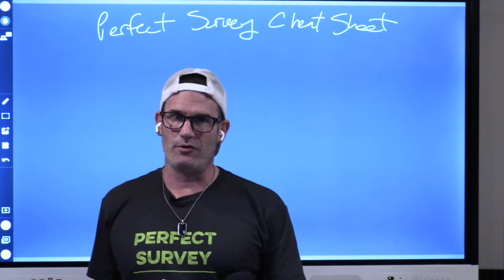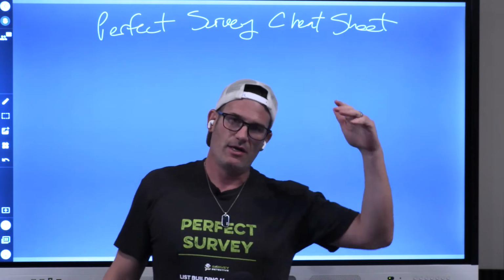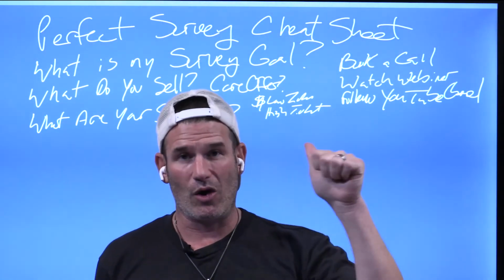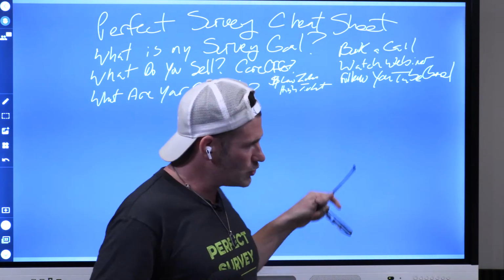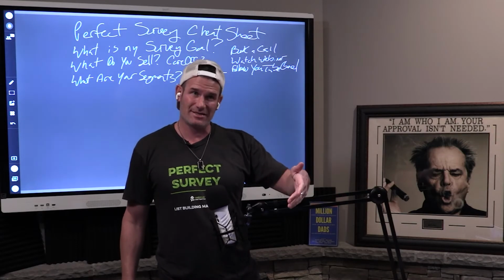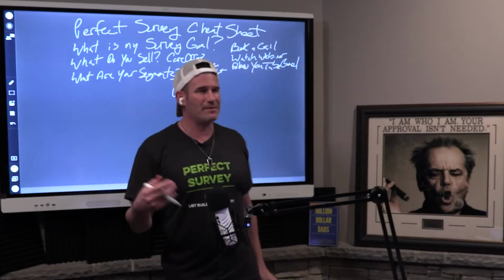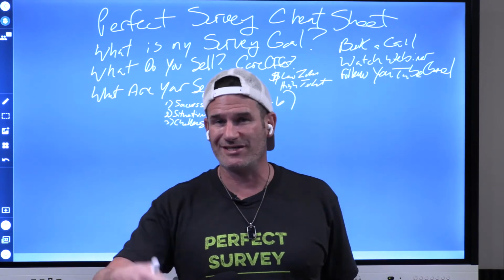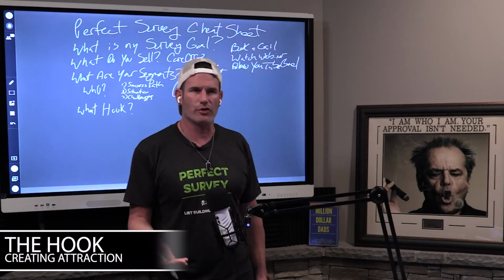How to Create the Perfect Survey for LEAD GEN - Cheat Sheet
How I make $2,798 a day without a customer ever making a purchase ➡️
Hey you guys! In this video I am going to show you how to create what I call a my perfect survey method for collecting leads. This survey building strategy not only grows your list, but it will segment your leads into categories that you can create custom offers for your leads and so you can get to know your leads on a deeper level.

I have actually used these methods to grow a 9 figure business, and now I want to show you how to do the same thing. I will be posting content regularly.

0:00 Intro
1:10 Questions to ask yourself when building a survey
2:36 What is your core offer?
3:37 What are your segments?
6:52 How to create a hook for your survey
7:15 How to ask the right questions in a survey
9:03 How to create an outcome page for your survey

About me:
My name is Eric Beer, over the past 17 years, I’ve built multiple online businesses into the 7, 8 and 9-figures, generating millions for myself and my clients using my expertise in lead generation and affiliate marketing – all without tech or design skills, taking on venture capital, or having to answer to anyone. I want to help you do the same.